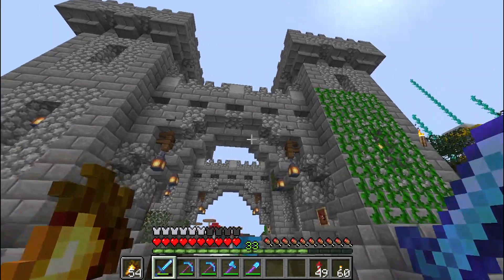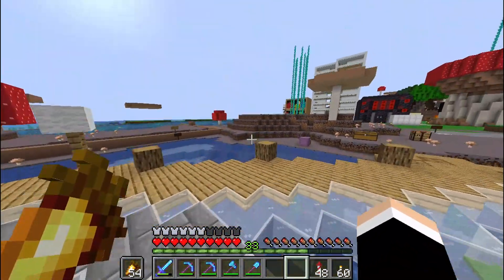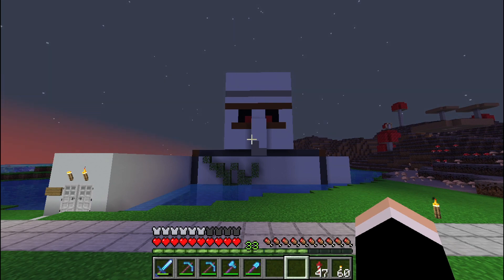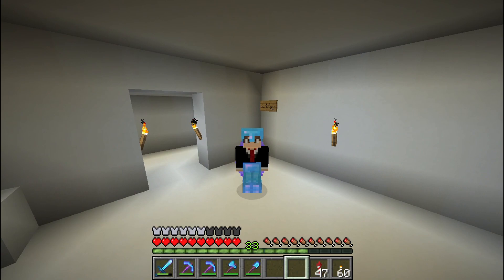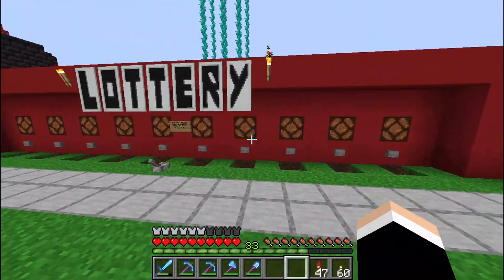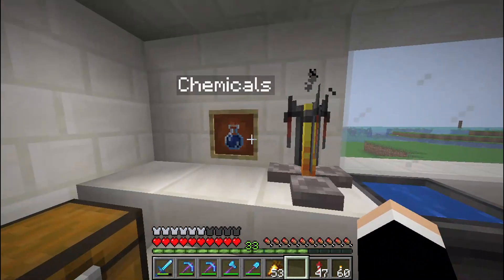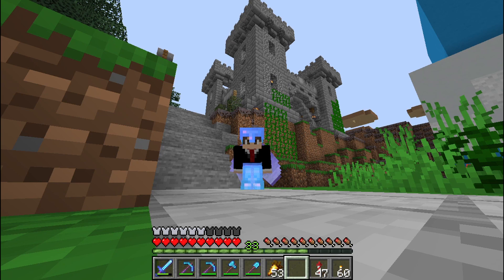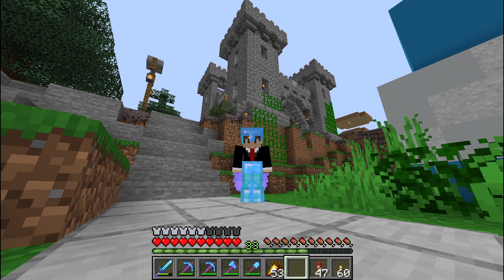MORE SHOP IDEAS FOR A MINECRAFT SMP SERVER OR REALMS (PRICES/IDEAS/BUILDS) - Minecraft 1.16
This video shows you more shop ideas for your Minecraft SMP shops. This is a second part to the first video about the Minecraft SMP shop ideas. Shop Ideas include what building you should build, the pricing for the resources and more in Minecraft 1.16. I show you the most valuable resources to sell in your Minecraft SMP (Survival Multiplayer Servers) to get you the most diamonds. This is a video with some suggestion for shops for a Minecraft SMP server and the best items to sell on a Minecraft SMP server for your shops.

Please comment on any feedback and games you would like to see!💬